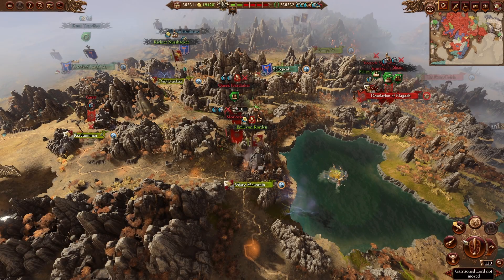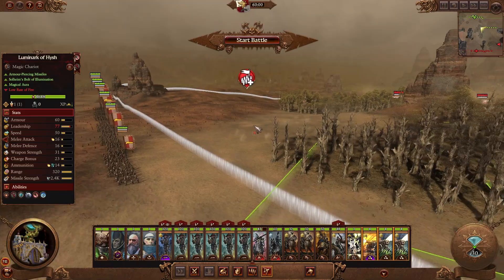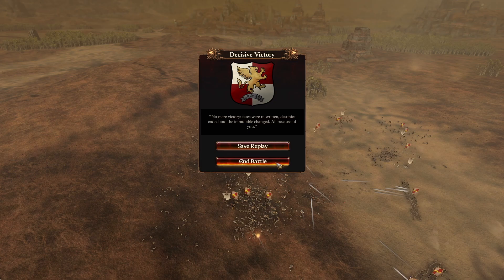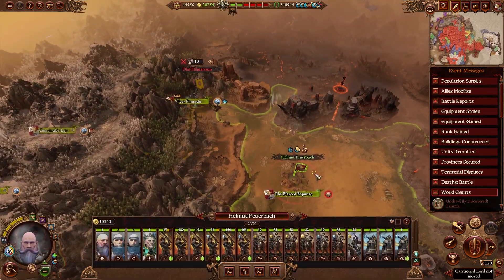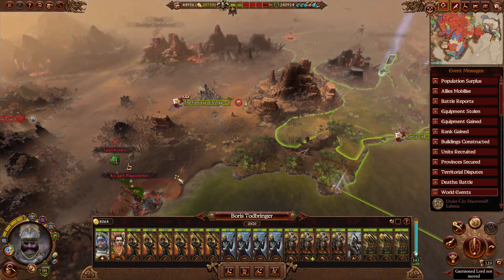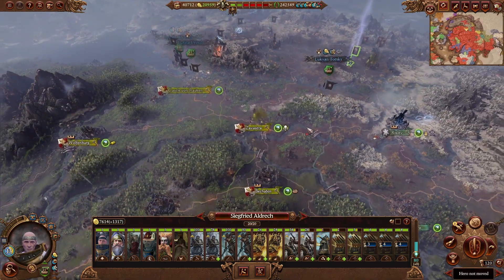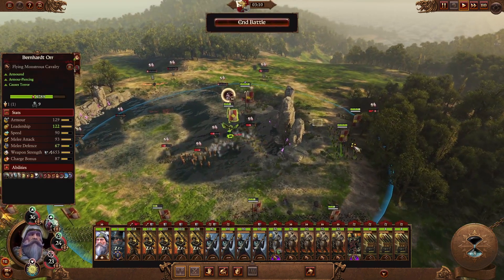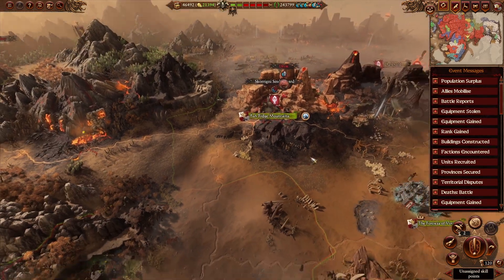CLAPPING CHAOS CHEEKS! Total War Warhammer 3: Immortal Empires - Karl Franz Ep.44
In this episode the gods of chaos uninstall the game.